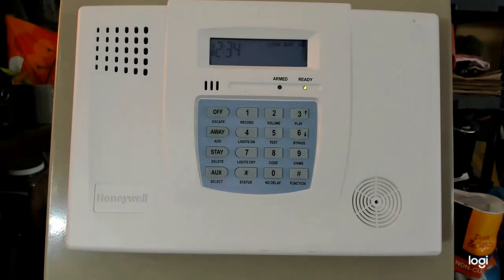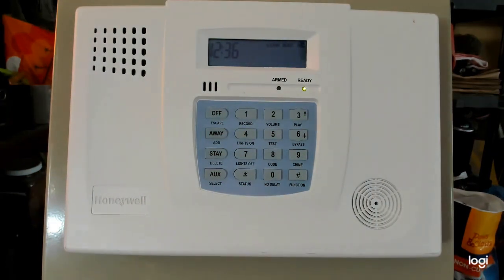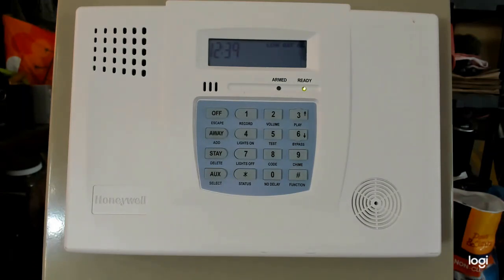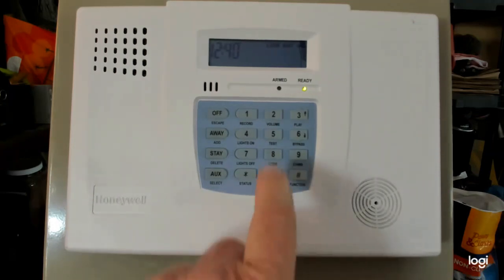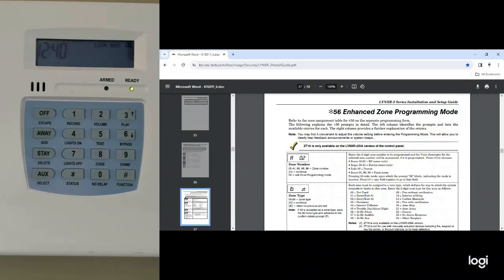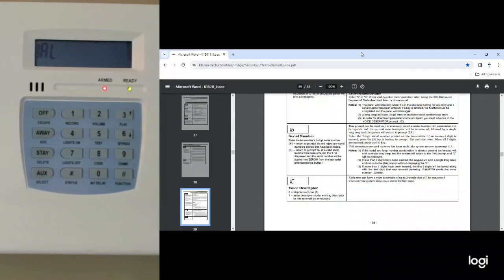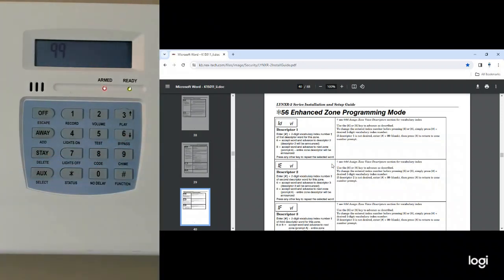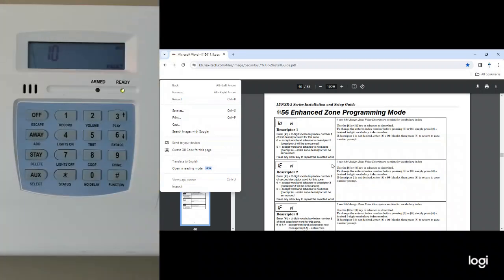Honeywell 5800CO program into, Safewatch Quick Connect / Ademco Lynx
In this installment of my Ademco Lynx/  Safewatch ADT Quick Connect Video Series, I show you how to program an Honeywell 5800CO carbon monoxide detector